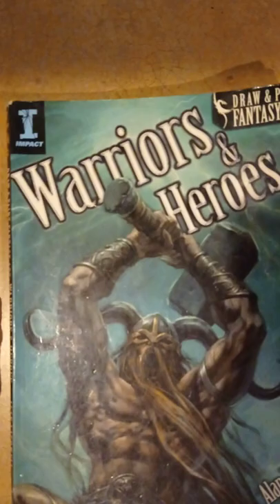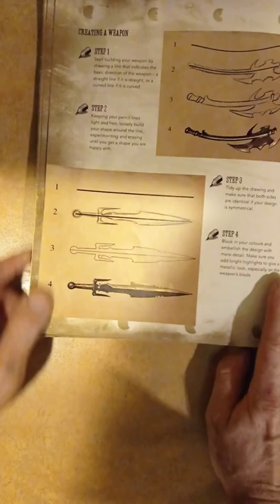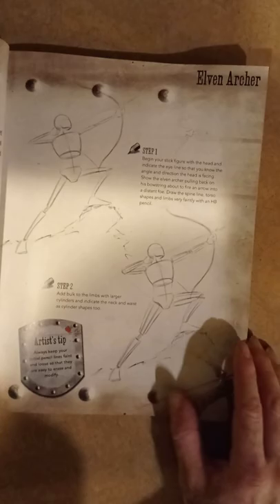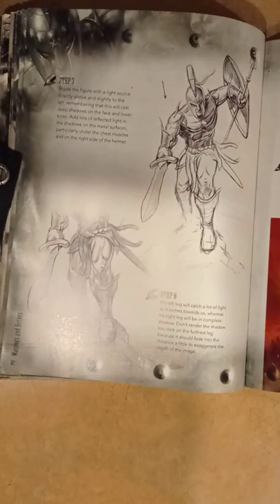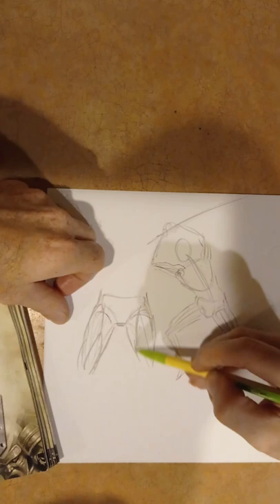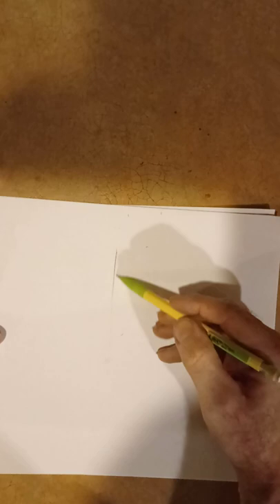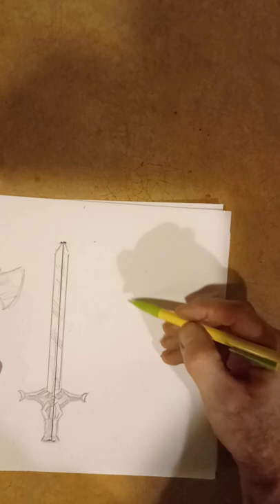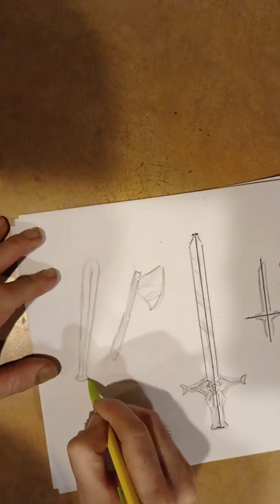HOW TO DRAW WARRIORS AND HEROS BOOK BY ALLEN LATHWELL